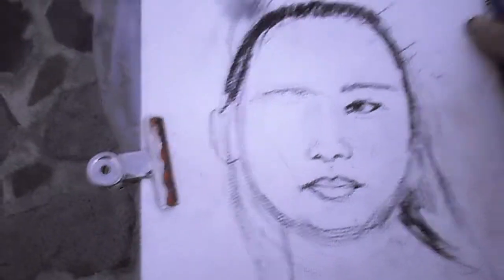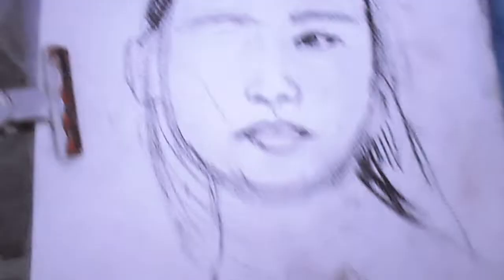Filipina pose draw charcoal